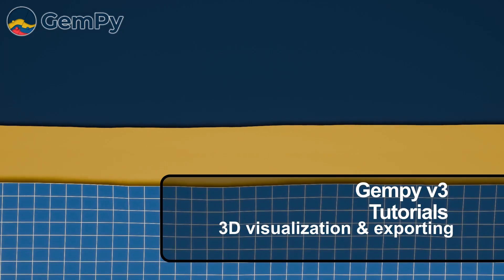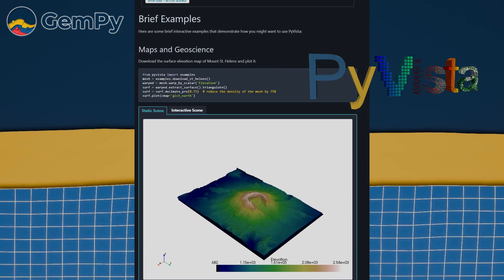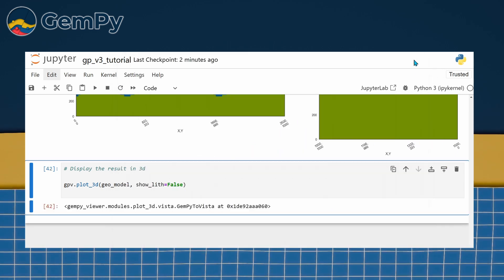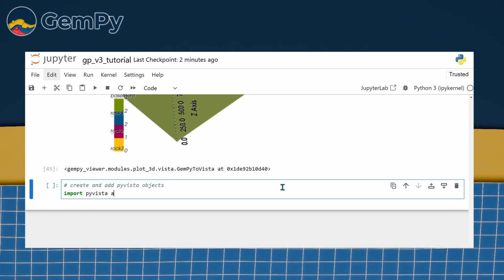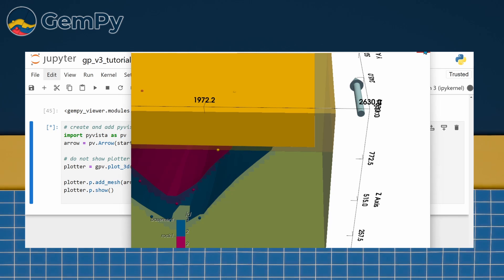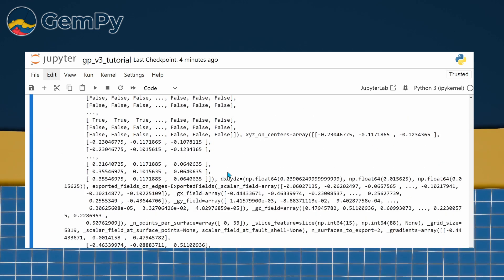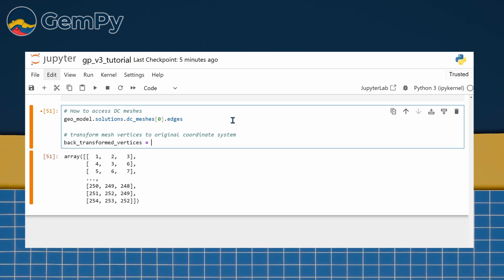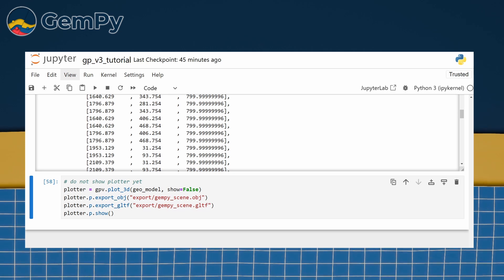GemPy v3 - Tutorial 06 - 3D Visualization & Exporting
In this sixth video, we take our geological model into the third dimension, exploring the 3D visualization tools available in GemPy. Building on the 2D visualization techniques from the previous video, we now introduce Pyvista, which powers GemPy’s interactive 3D capabilities.

*We guide you through:*

- Opening an interactive 3D plot using gpv.plot_3d(geo_model), allowing you to rotate, zoom, and explore your model from any angle.
- Customizing the display by toggling elements such as the lithology block, structural boundaries, and input data.
- Generating static 3D renders for reports and presentations by setting the image argument to True.
- Accessing and exporting model meshes, including vertices and edges, for use in other software.
- Transforming mesh coordinates to real-world values using GemPy’s input transformation functions.
- Utilizing advanced Pyvista features to add annotations, automate camera movements, and export models to formats like OBJ, GLTF, or VTKJS.

This tutorial equips you with the skills to not only visualize your models in 3D effectively, but also to export them for further utilization, for example in other programs.

Follow along in the Jupyter Notebook below!

*Useful Links:*

📚 *Key References:*

de la Varga, M., Schaaf, A., and Wellmann, F. (2019). GemPy 1.0: open-source stochastic geological modeling and inversion. Geosci. Model Dev., 12, 1–32.

Wellmann, F., & Caumon, G. (2018). 3-D Structural geological models: Concepts, methods, and uncertainties. Advances in Geophysics, 59, 1–121.

Calcagno, P., Chilès, J. P., Courrioux, G., & Guillen, A. (2008). Geological modelling from field data and geological knowledge: Part I. Modelling method coupling 3D potential-field interpolation and geological rules. Physics of the Earth and Planetary Interiors, 171(1–4), 147–157.

Lajaunie, C., Courrioux, G., & Manuel, L. (1997). Foliation fields and 3D cartography in geology: principles of a method based on potential interpolation. Mathematical Geology, 29(4), 571–584.